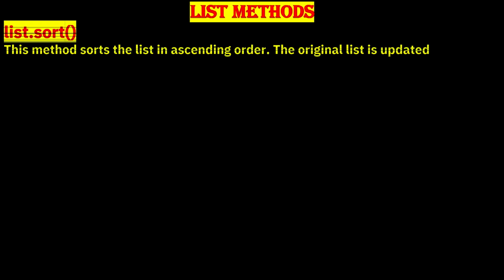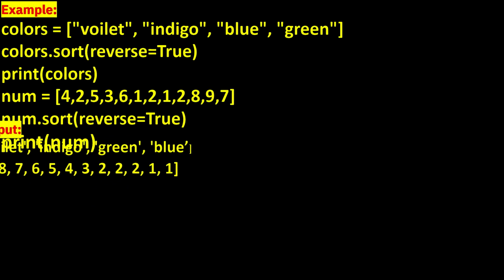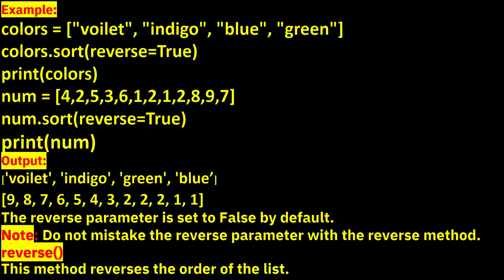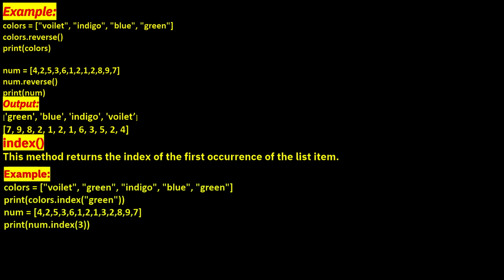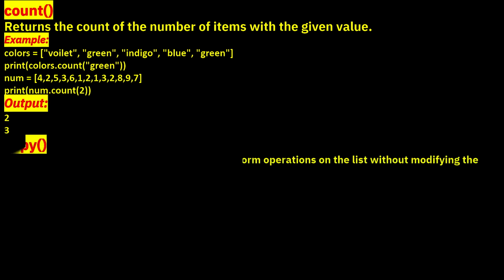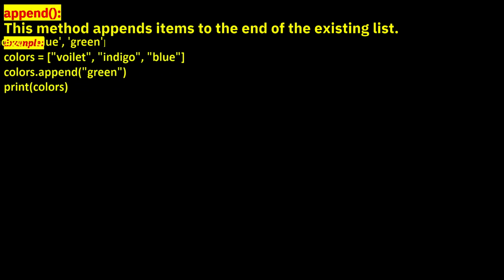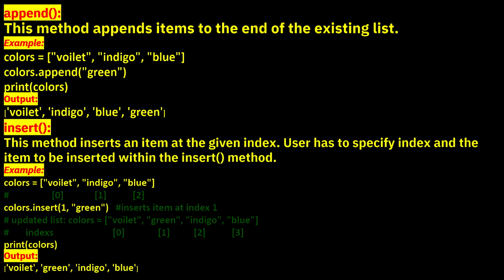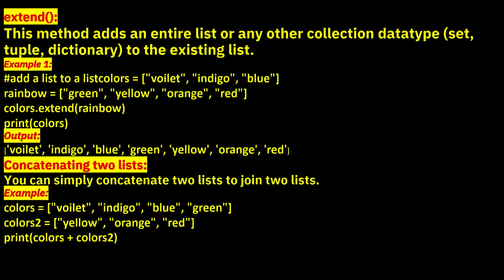List method in python